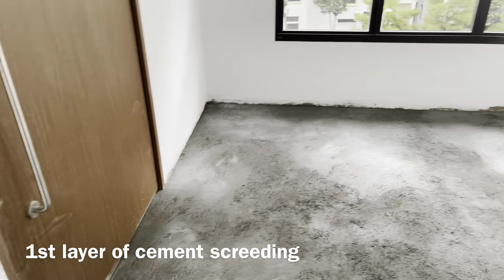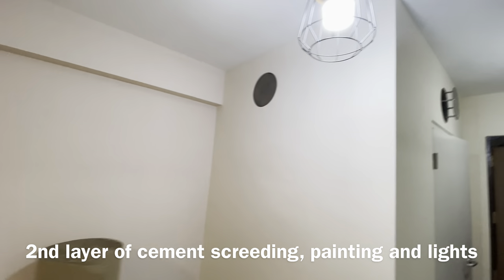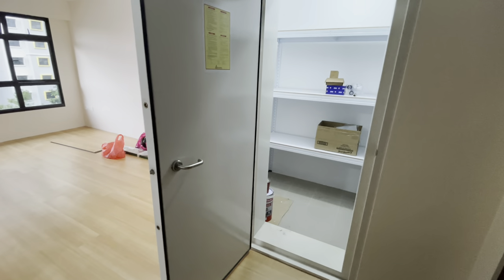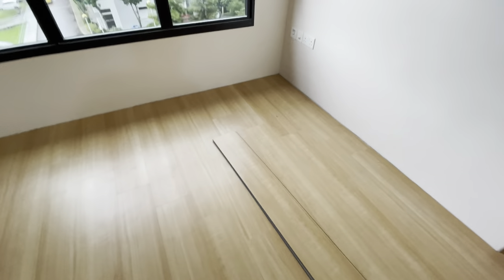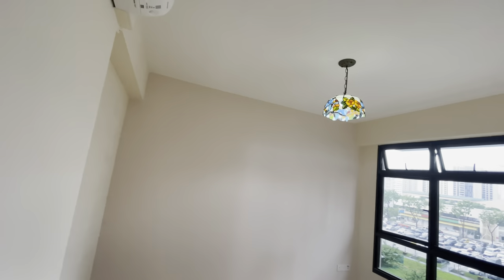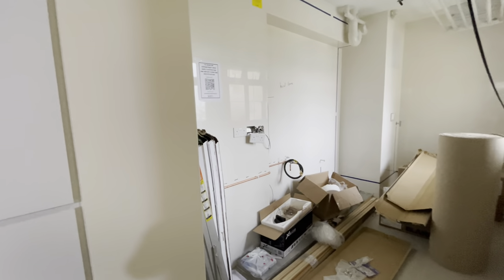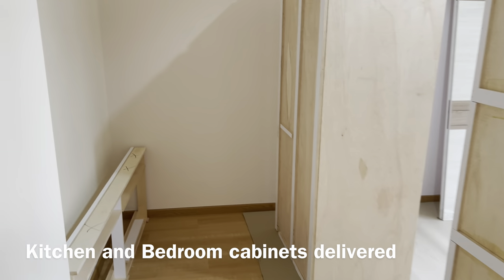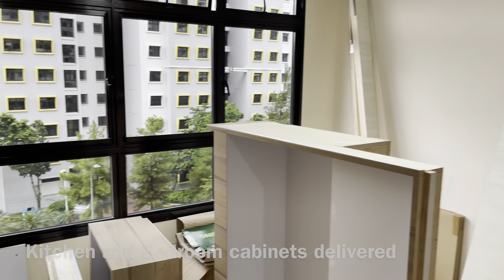HDB 2 room BTO Pine Vista 47 sq mtr - Renovations (in 4K UHD video) - Part 2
Hi everyone, this is a follow up on the renovations done over the past four weeks to our little home.
Our contractor was Grand Studios Interior Design at Blk 727, Ang Mo Kio, #01-4262.
We bought the lightings and fan from Regal Lighting Gallery at Blk 22, Sin Ming Road,
#01-238.
I hope to show you the flat when it’s completed which should be in about 2 weeks time.